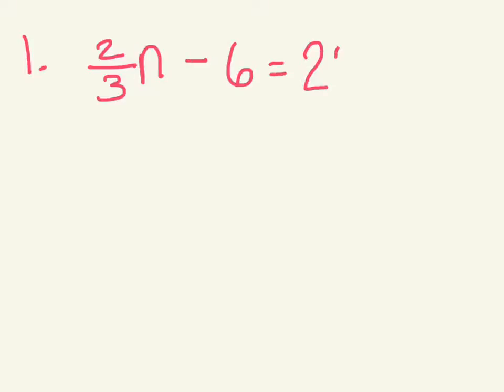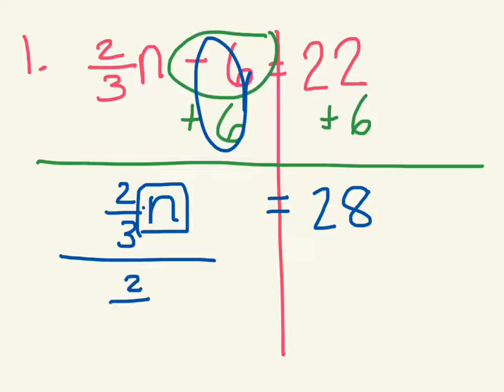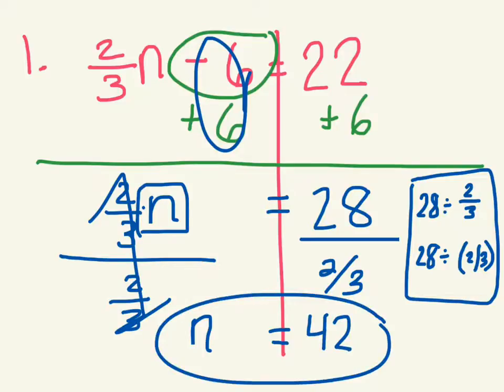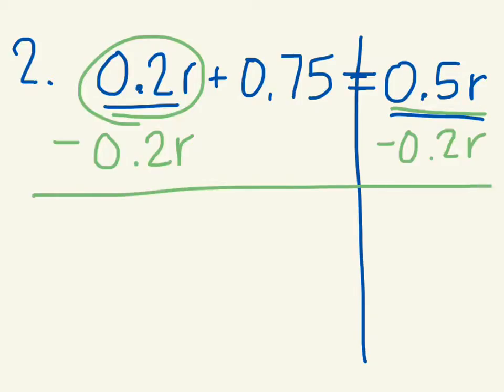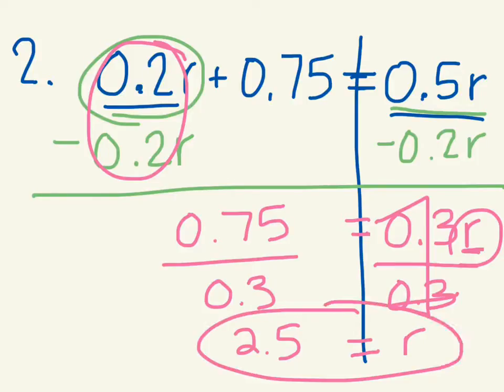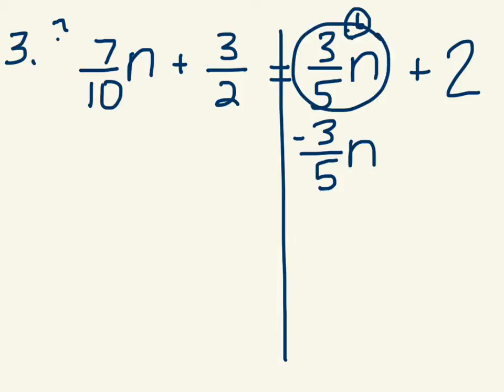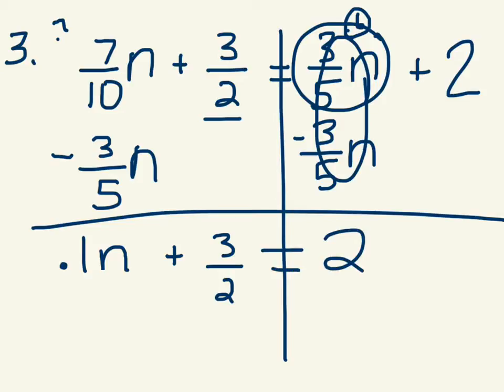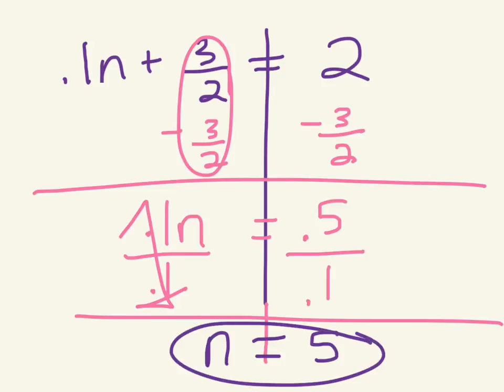Solving equations with fractions and decimals